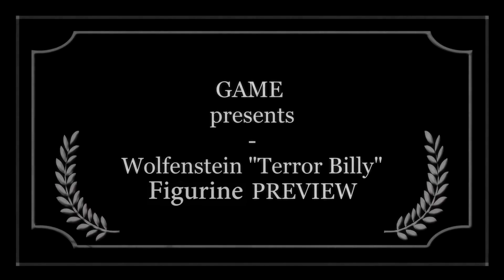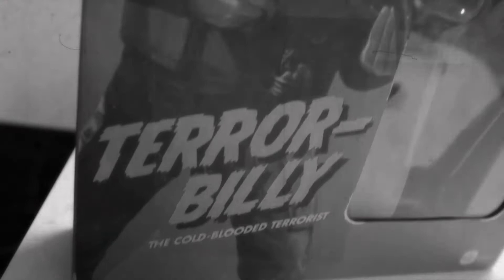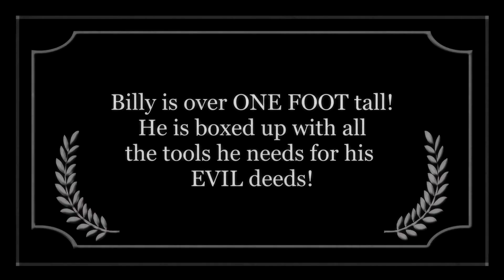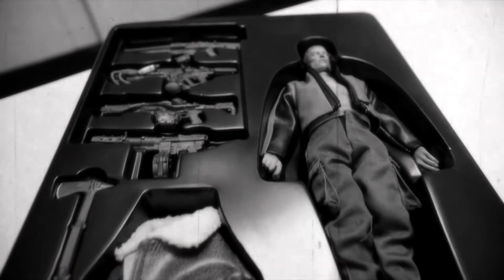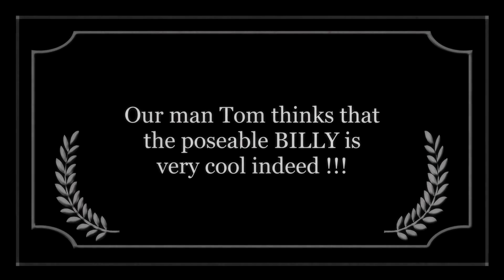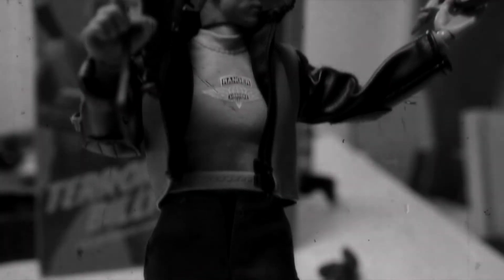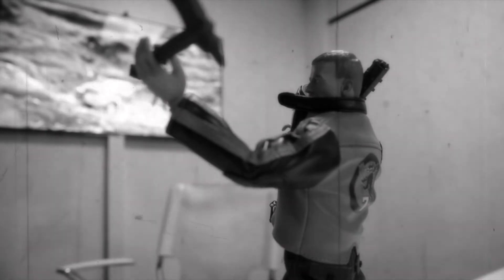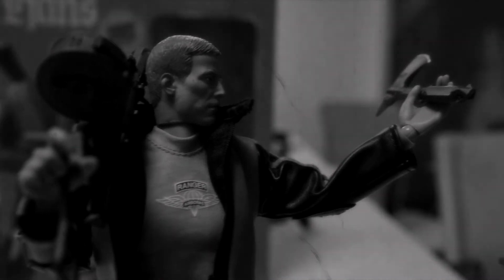Wolfenstein II: The New Colossus - Terror Billy Figurine Preview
Pick up Terror Billy as part of the Wolfenstein II: The New Colossus Collector's Edition.

Wolfenstein® II: The New Colossus™ is the highly anticipated sequel to the critically acclaimed first-person shooter, Wolfenstein®: The New Order™ developed by the award-winning studio MachineGames.